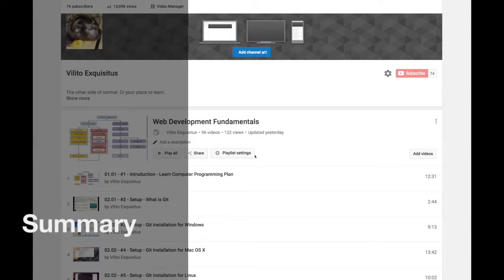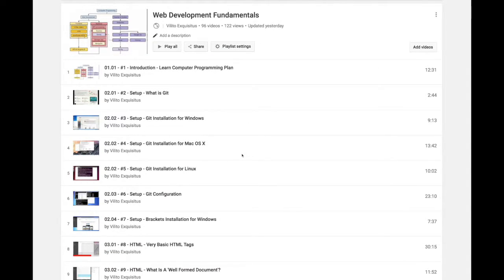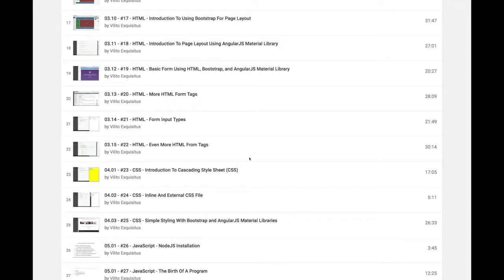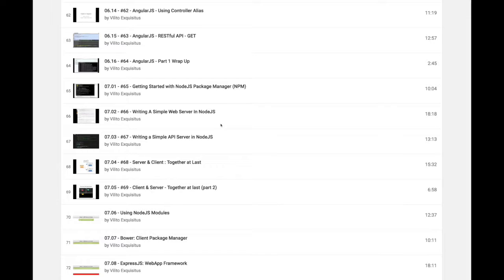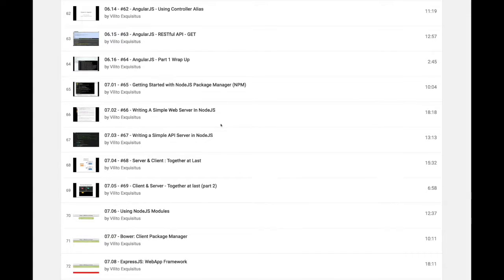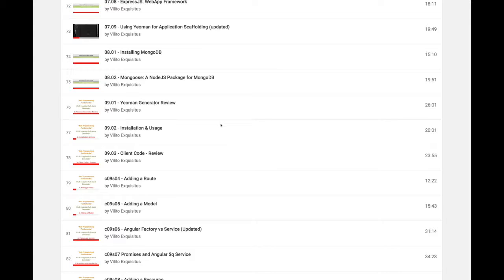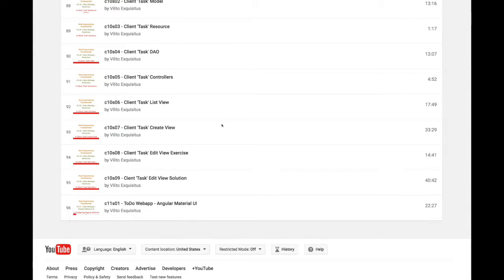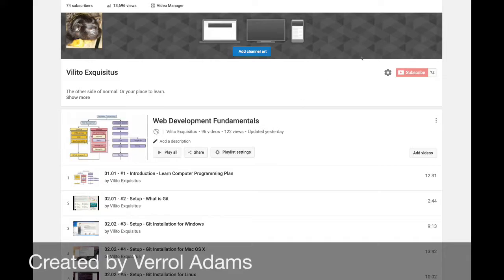Web Development Fundamental - Summary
Thank you for going with me on this journey.

Just a look back at how much ground we covered together in this series.